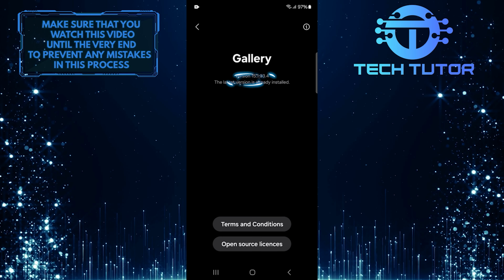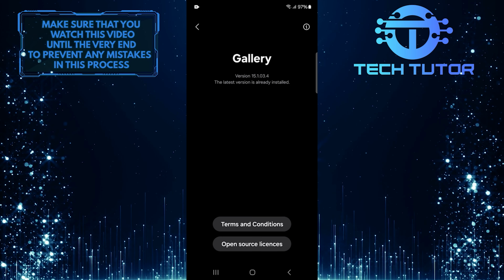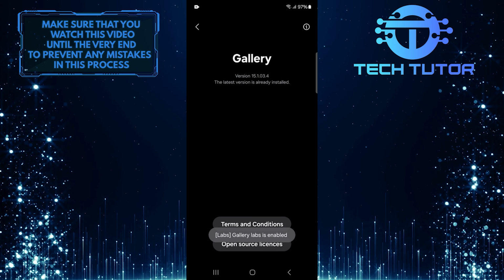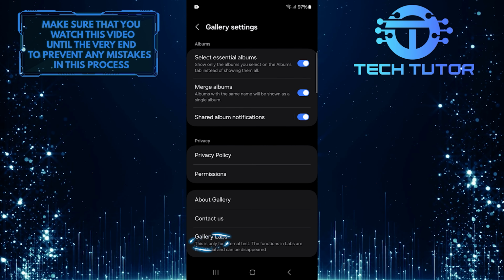How To Open Videos In Video Player By Default On The Samsung Galaxy Phone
In this short tutorial, you will learn how to open videos in Video Player by default on the Samsung Galaxy phone. This will let you open videos in your preferred video player by default. It’s easy to do and will save you time when watching videos.